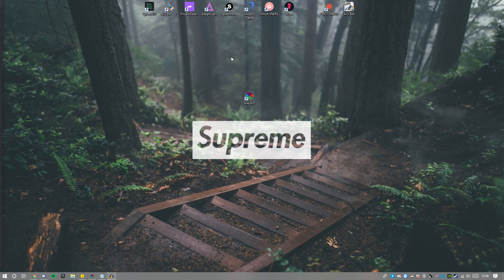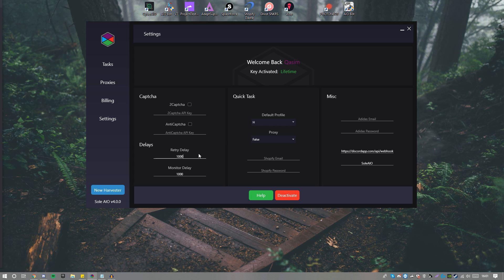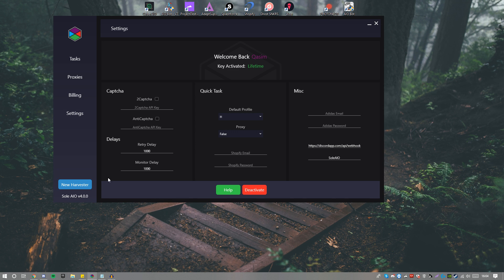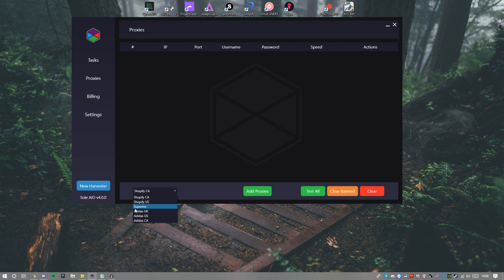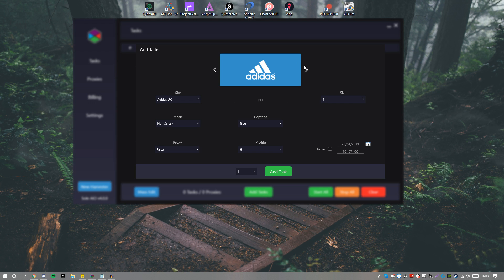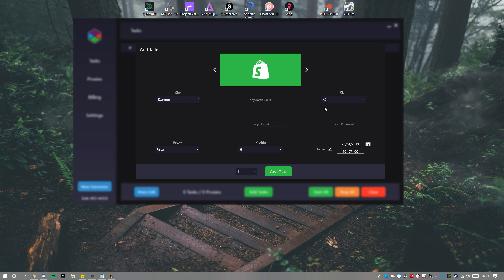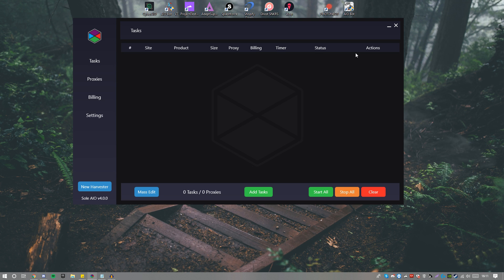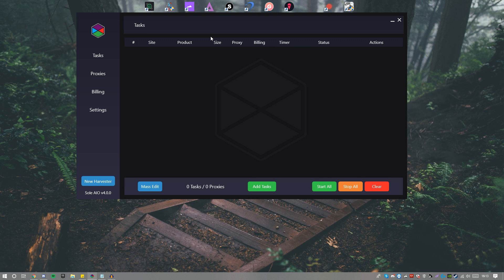SOLEAIO 4.0 UPDATE TUTORIAL + REVIEW!